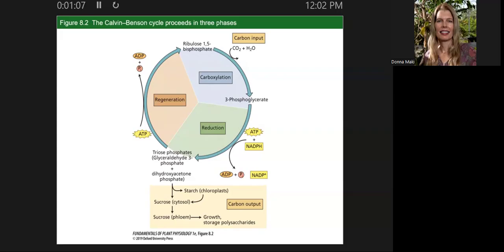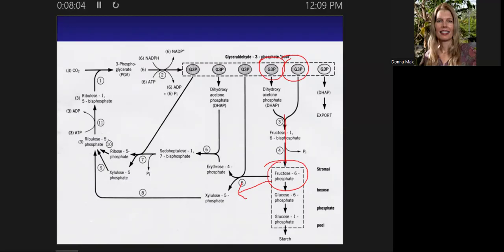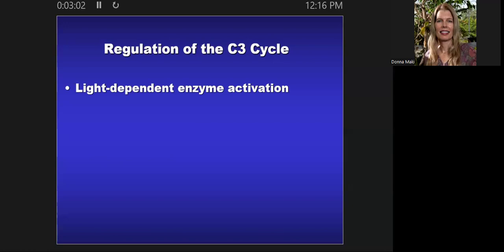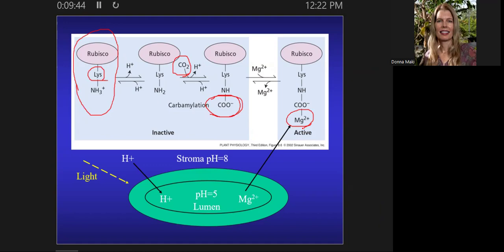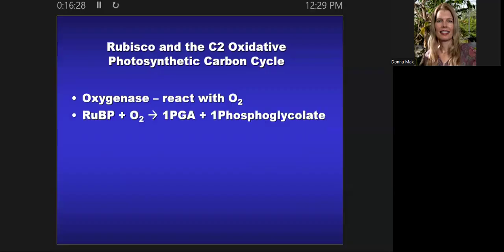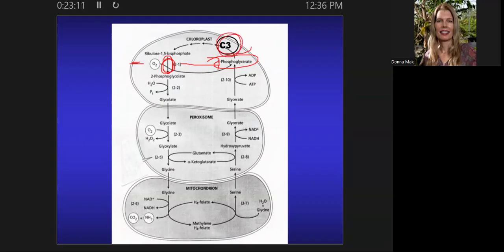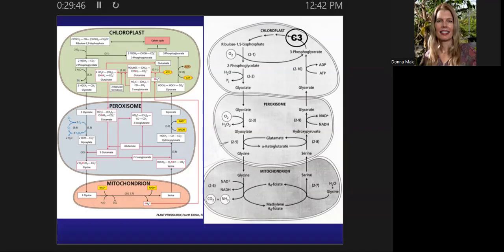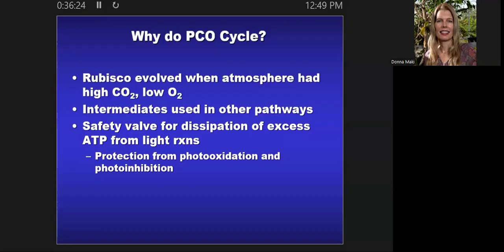P_10_16_24_C3 Cycle_PCO Cycle